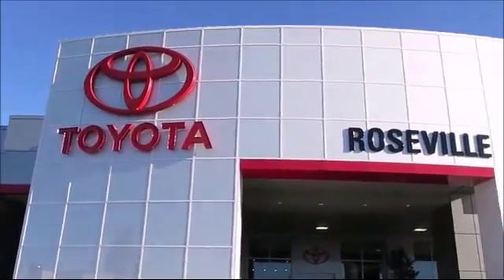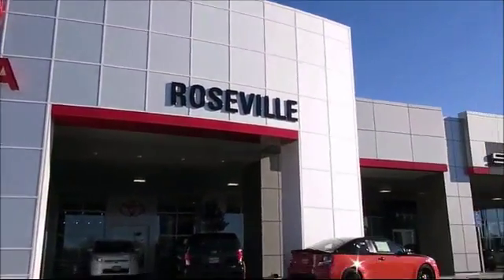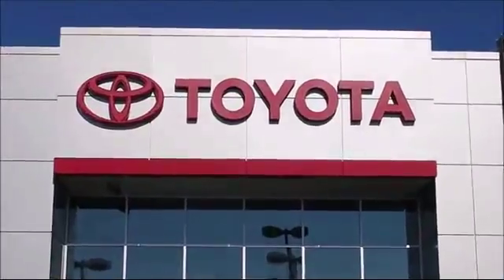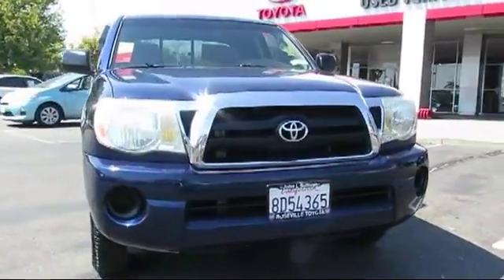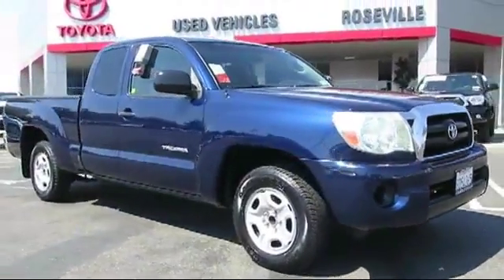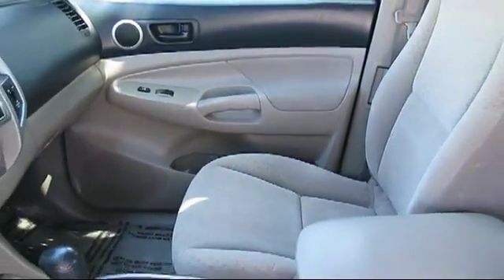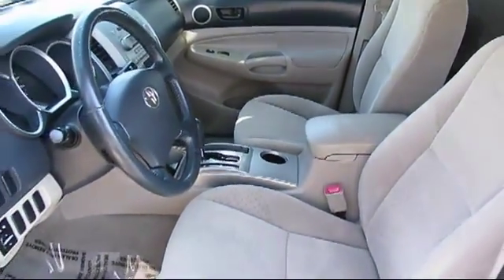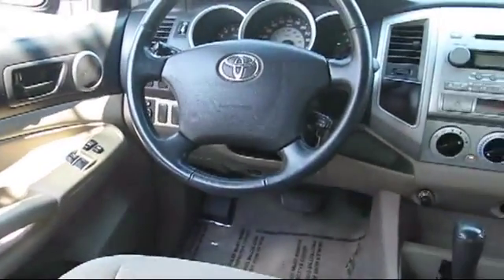2006 Toyota Tacoma Access Cab Sacramento Roseville Folsom Elk Grove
2006 Toyota Tacoma  Access Cab Stock Number: 128155 Vin:5TETX22N36Z272550 .

Roseville Toyota
700 Automall Drive